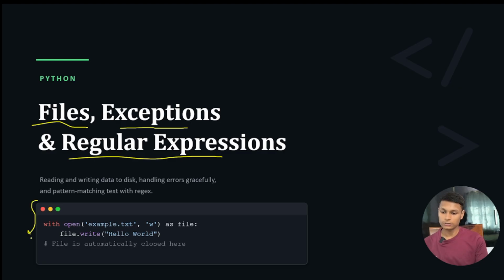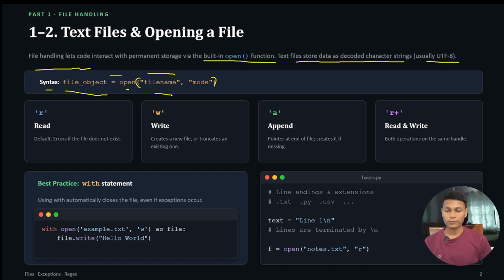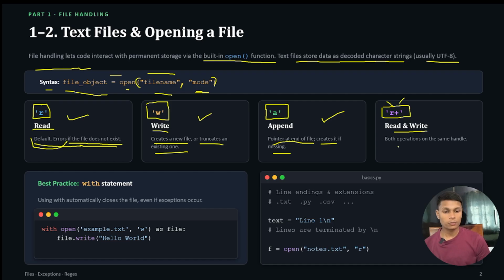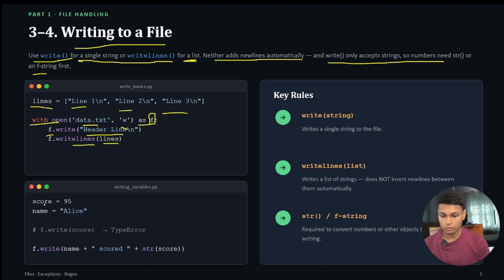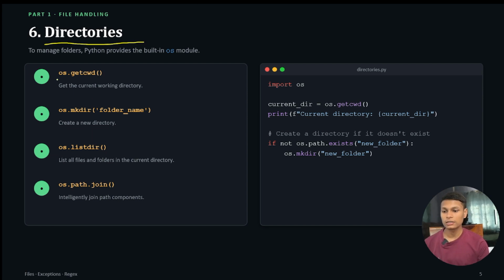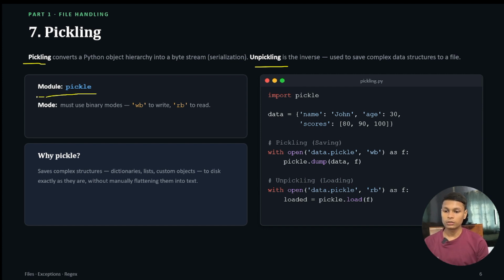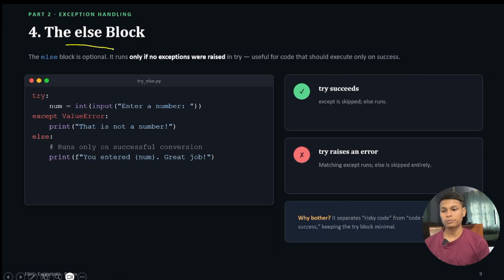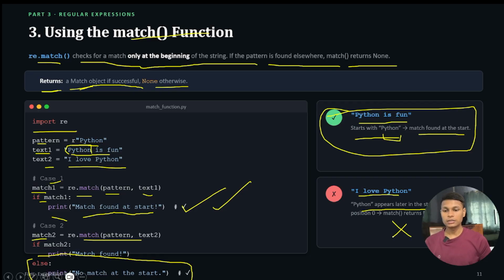Python File Handling (File I/O) Tutorial | Read, Write, Append Files in Python | Lecture 13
In this lecture, you'll learn Python File Handling (File I/O), an essential concept for storing and retrieving data from files. You'll understand how to create, read, write, append, and manage text files using Python with practical examples.

📚 Topics Covered:
Introduction to File I/O
Opening Files using open()
File Modes (r, w, a, x, rb, wb)
Appending Data to Existing Files
Closing Files with close()
Using the with Statement
File Pointer Basics
Practical File Handling Examples

This lecture is ideal for beginners, college students, and anyone learning Python from scratch.